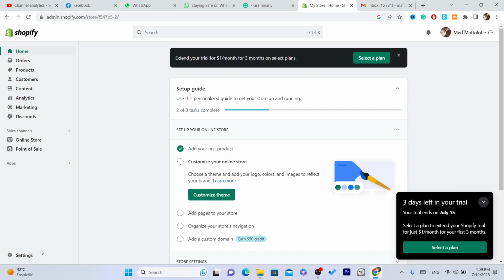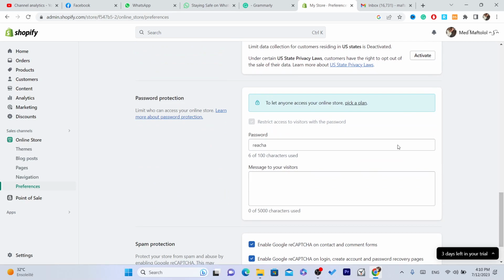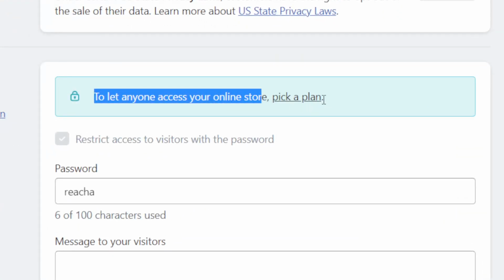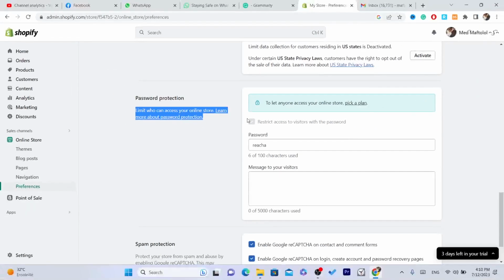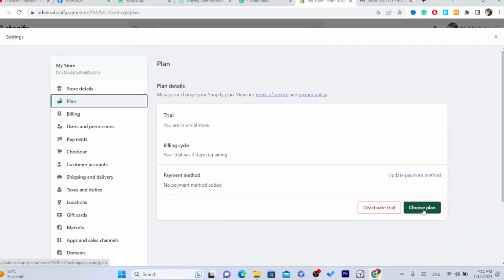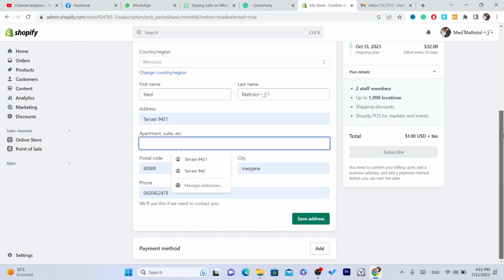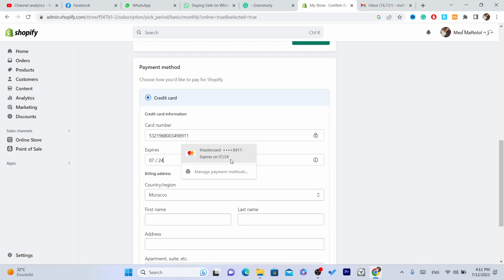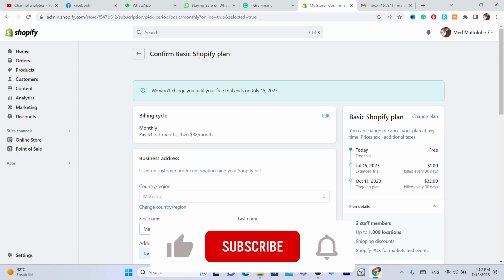Why is My Shopify Store Unavailable and How to Fix it [2025]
If you're currently experiencing the frustration of your Shopify store being unavailable, you've come to the right place. In this 2025 video, I'll help you understand the reasons behind this issue and provide you with effective solutions to fix it.

There could be several reasons why your Shopify store is unavailable. It could be due to a temporary glitch, server maintenance, or even an error on your part. Don't worry, though, because I'm here to guide you through the troubleshooting process.

In this video, I'll walk you through step-by-step instructions on how to identify the root cause of the problem. We'll explore common issues such as DNS misconfigurations, theme conflicts, payment gateway errors, or even exceeding resource limits. By understanding the underlying cause, you'll be better equipped to resolve the issue promptly.

I'll also provide you with actionable tips and best practices to prevent future occurrences of unavailability. You'll learn how to monitor your store's performance, optimize your theme and plugins, and ensure that your Shopify account settings are properly configured.

With my guidance, you'll gain the confidence and knowledge to tackle this issue head-on and get your Shopify store back online as quickly as possible.

So, if you're tired of seeing your store unavailable and want to regain control over your e-commerce business, join me in this video.

Let's troubleshoot and fix your Shopify store unavailability together. Let's get started!